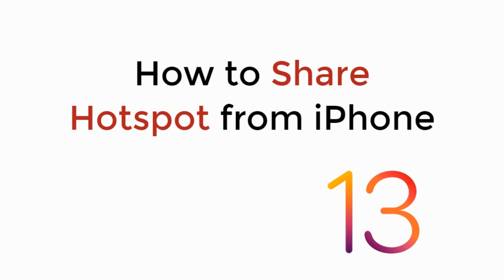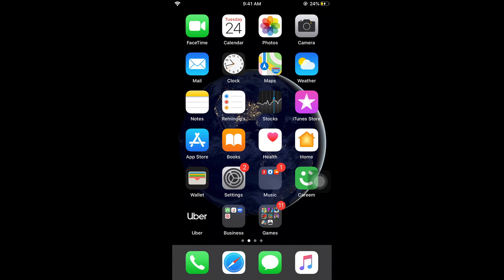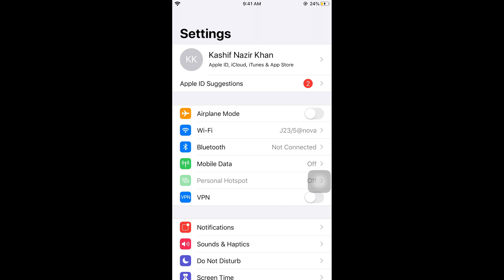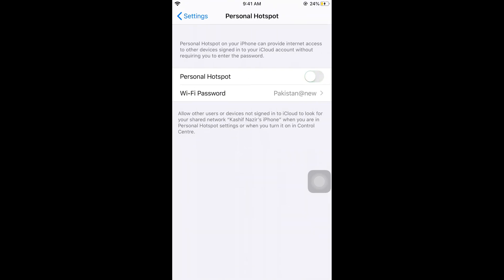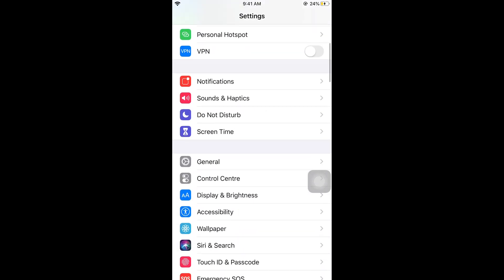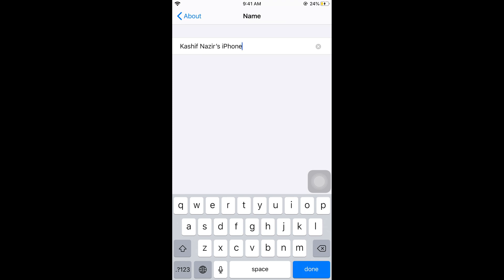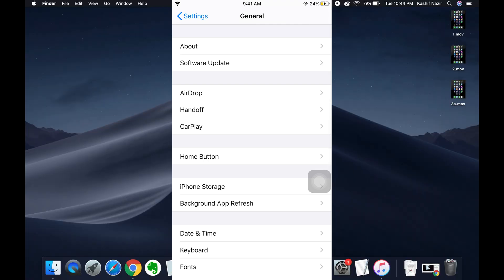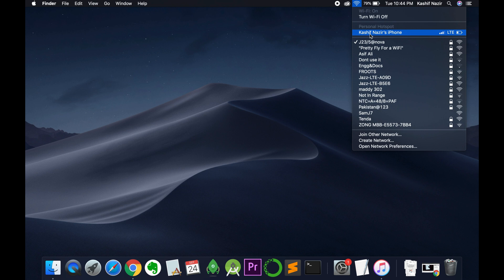IOS 13 : How to Share Hotspot From iPhone To Computer(PC/MAC), Android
Learn How to Share Hotspot From iPhone To Computer(PC/MAC), Android